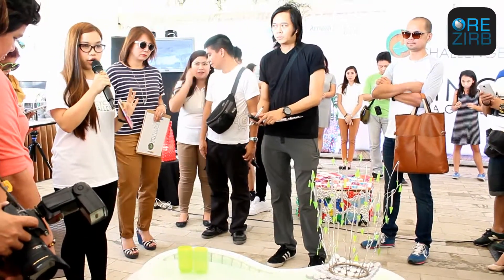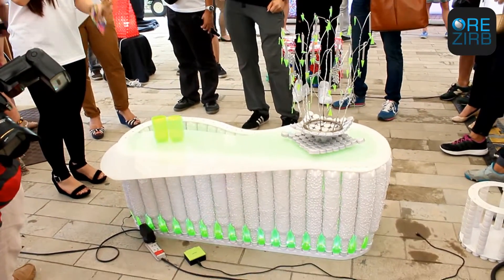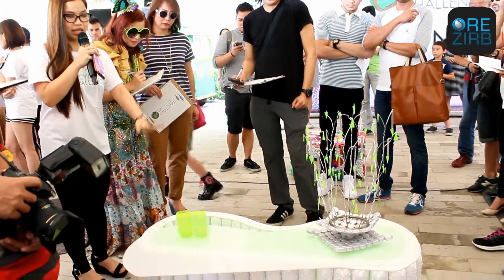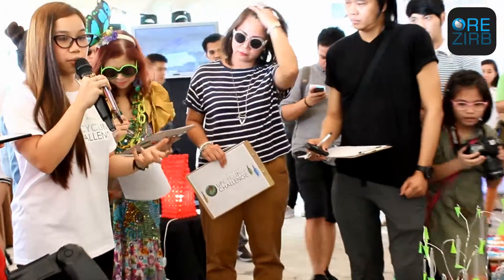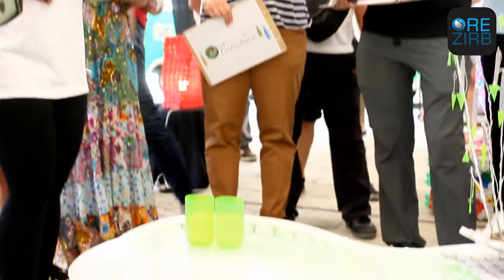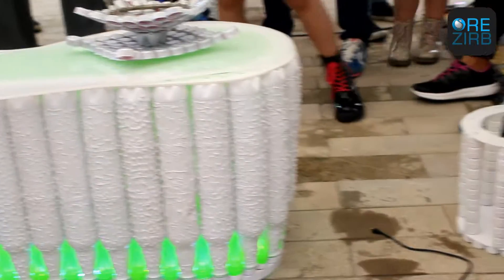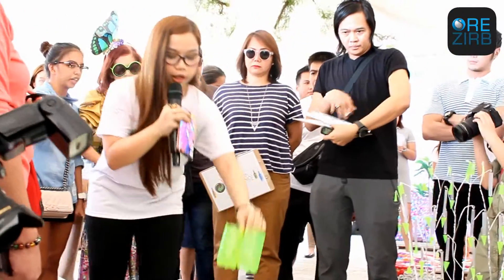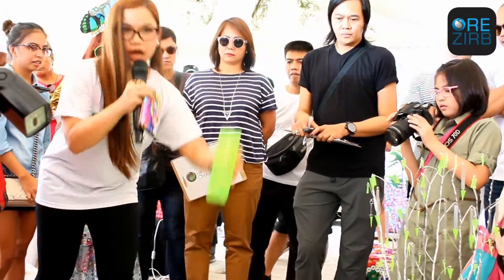Team Kneutral MNL - Amaia Nuvali Upcycling Challenge Third Placer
Amaia Steps Parkway Nuvali holds successful Upcycling Challenge